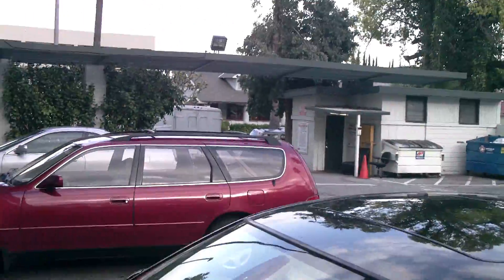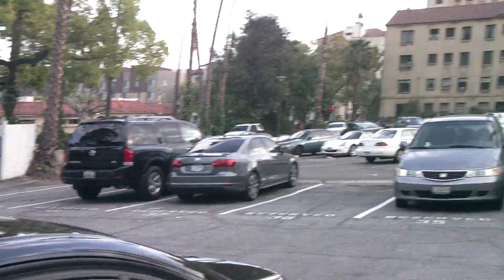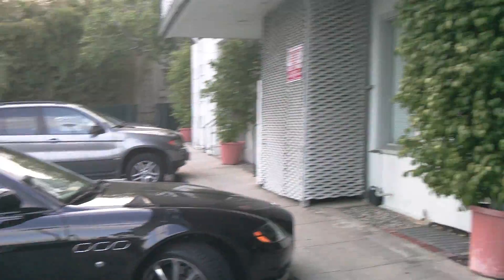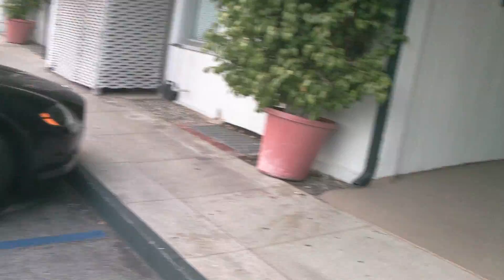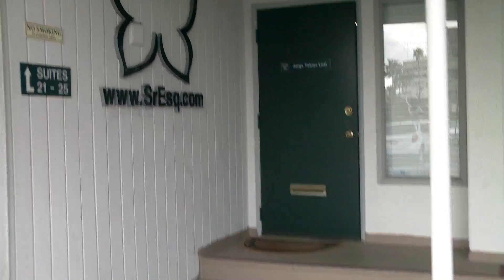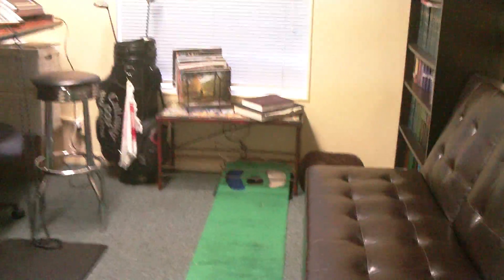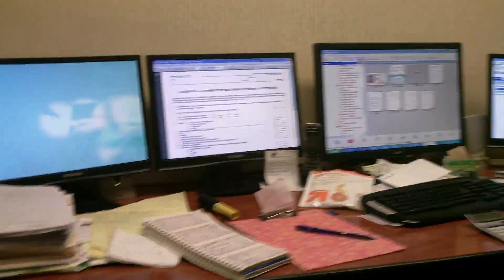JorgeTobiasLeal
127 N. Madison Ave Suite 103